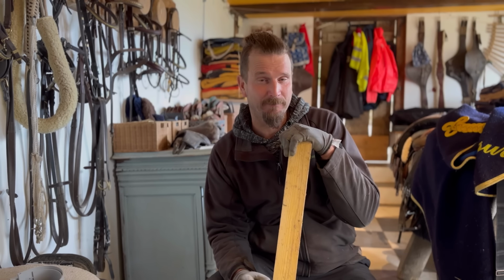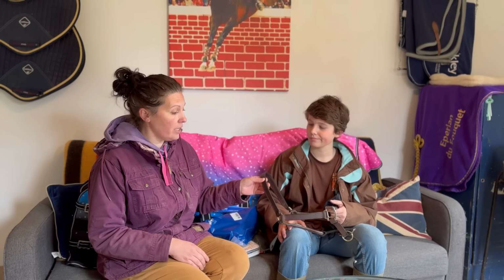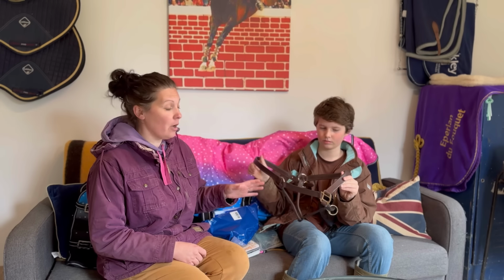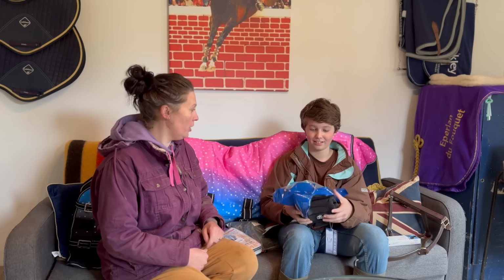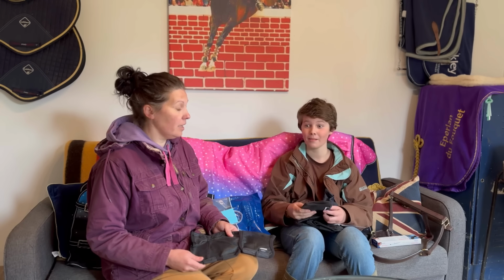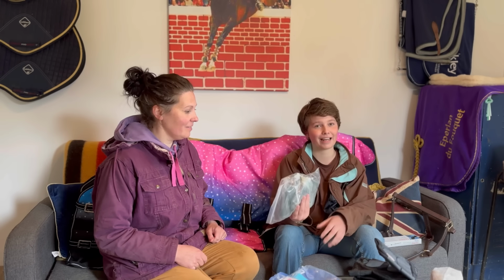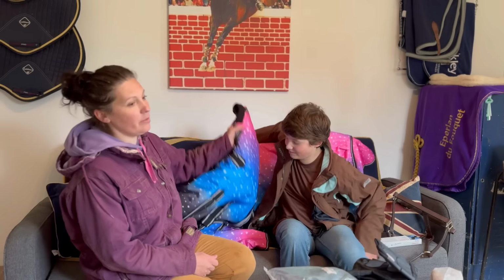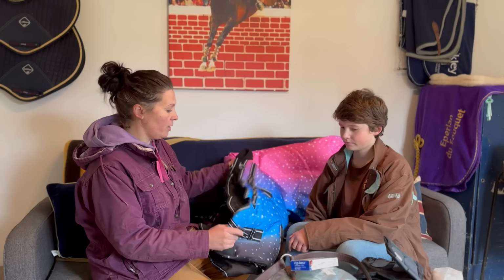Some of your many gifts …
Aazon wish list link .. Thank you to everyone who has emailed a messaged asking for it ..  this list  is in French 😂
Have fun … we are just updating the .com one ..

The Legends & Magical Moments below..

FOR MAGICAL MOMENTS …

If you would like to share a little magic, then please send it to ….

Or a couple of magical or family photos …

Add your name and location in the email and add your attachment